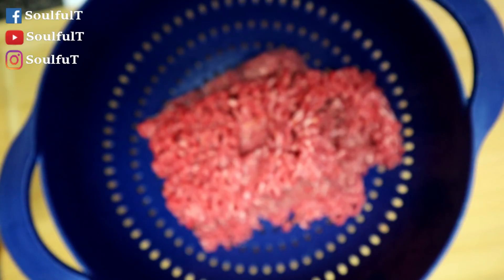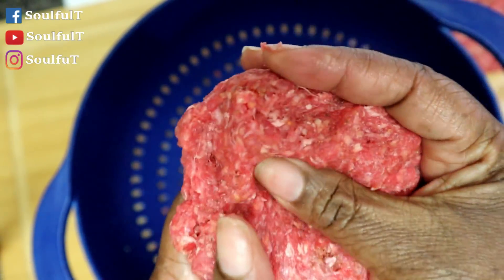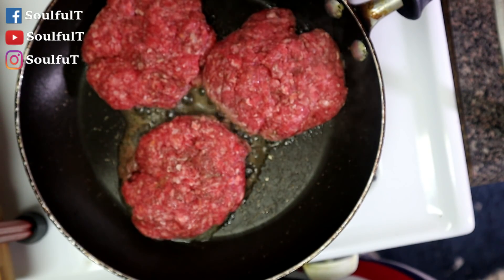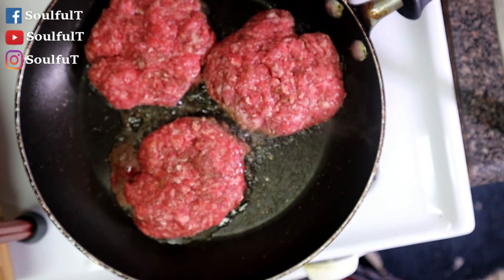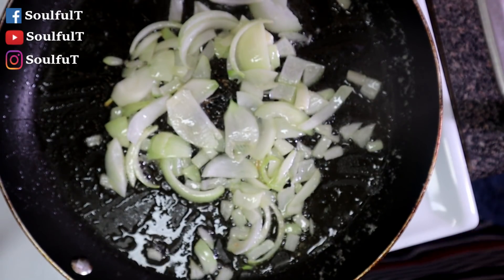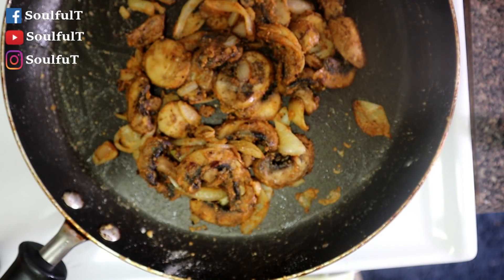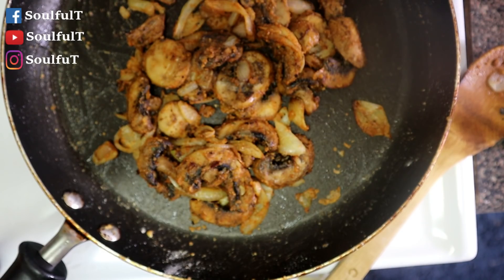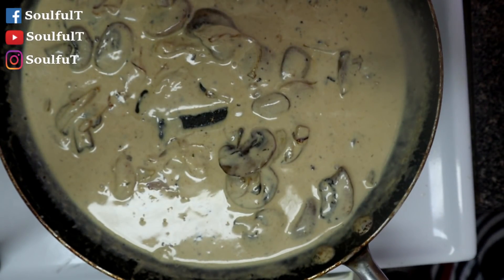How To Make Swiss Mushroom Burger